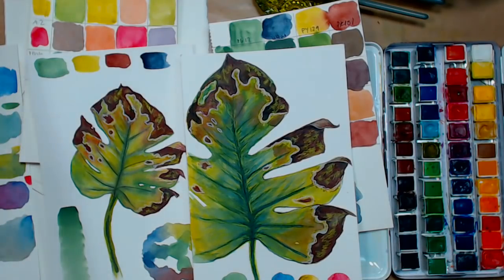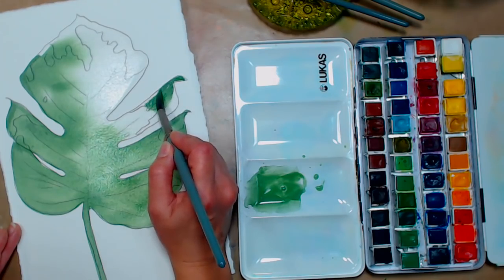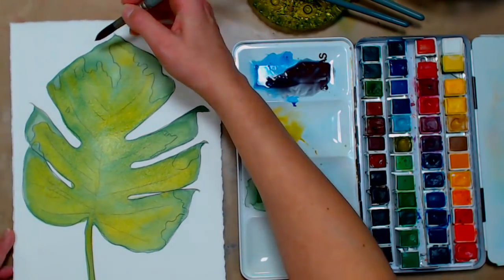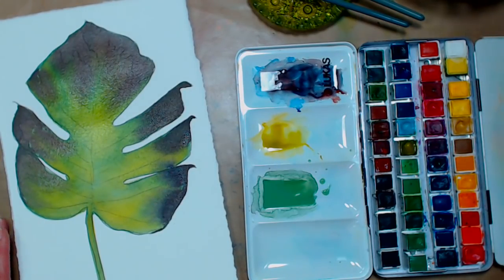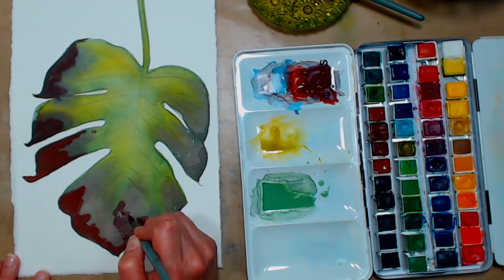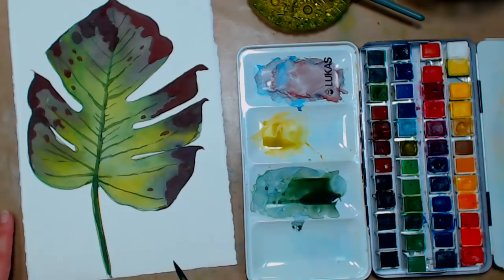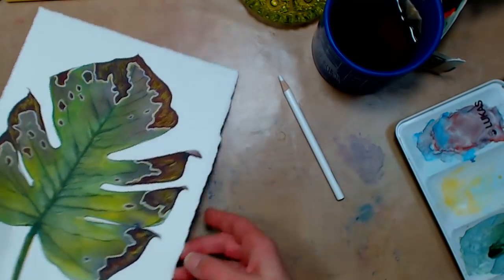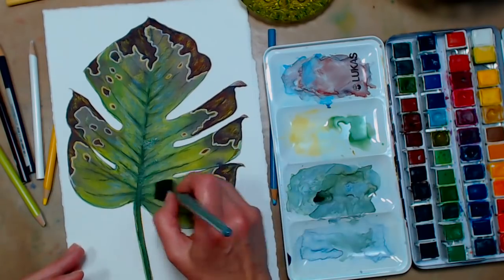LIVE: Painting With a Color I Hate! (Chrome Oxide Green)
LIVE Challenge: Painting With My LEAST Favorite Color (Chrome Oxide Green) Most sets of watercolor I have contain the horrible color Oxide of Chromium Green, I would never pick this color out but since I have it I might as well try and find a good use for it! Maybe I will even come to love this color by the end of the live stream... what do you think?
***Did you know I have a Craftsy class?***
Craftsy has all classes under $20 this weekend including my Mix it Up Mixed Media Step-by-Step Class the digital download is on sale for $14.99 and the DVD is only $19.99! Craftsy also offers a streaming service called Bluprint where you can stream thousands of classes from cooking, quilting, crafts, painting, gardening and more for $14.99 price a month! It's like Netflix for crafts!

Watercolor: LUKAS 1862 48 half pan set (and 47 of the colors are lovely LOL!)

Reference photo (I think) in a botanical style, I might change my mind but I am leaning that way. Wish me luck!

LIVE Challenge: Painting With My LEAST Favorite Color (Chrome Oxide Green)